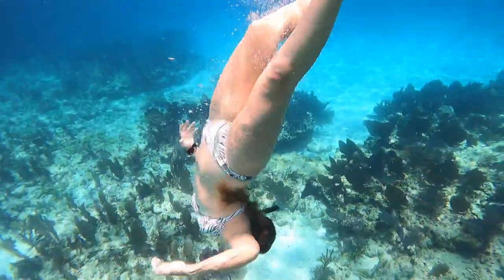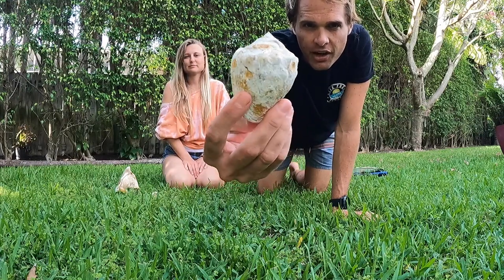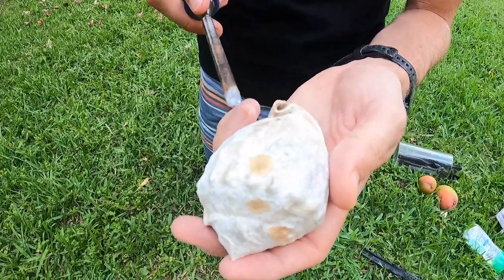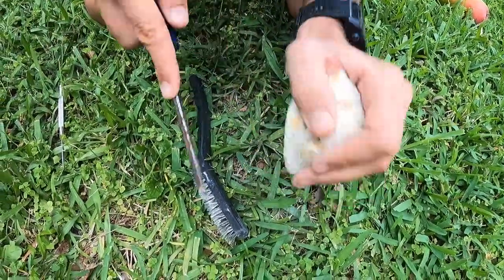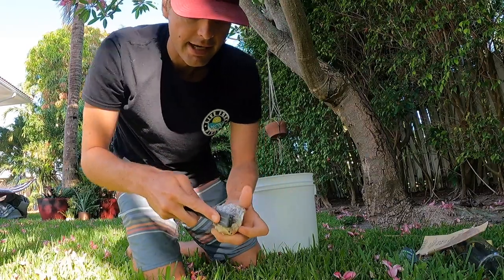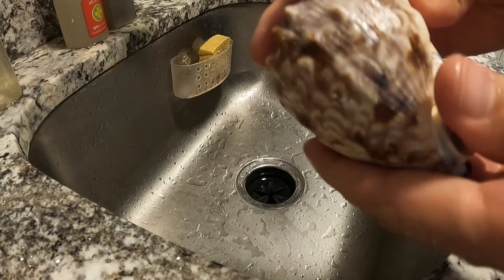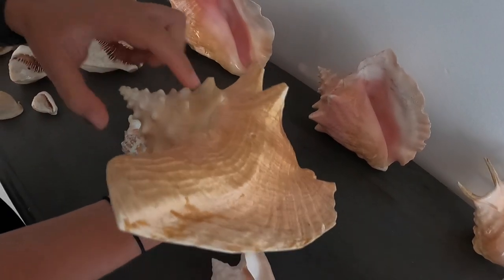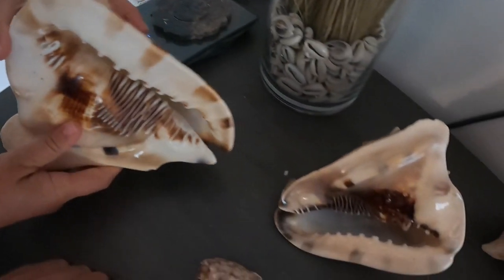How To Clean a Conch Shell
In this video we show you how to clean a shell! While freediving reefs in the Florida Keys, Keke came across a nice Helmet Conch shell. The shell was full of growth when we found her, but she cleaned up beautifully! :)

Follow along as we show you step by step how to transform your dirty shells into stunning gems! :) This method works for big and small shells.

***Remember to ONLY remove dead shells and NEVER remove shells with live organisms***

Free up your mind & enjoy life below the surface